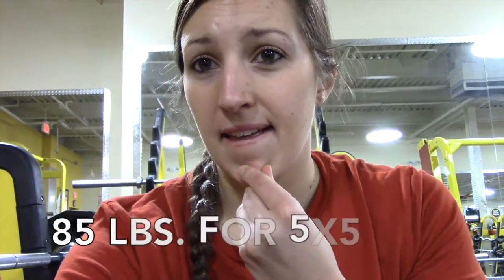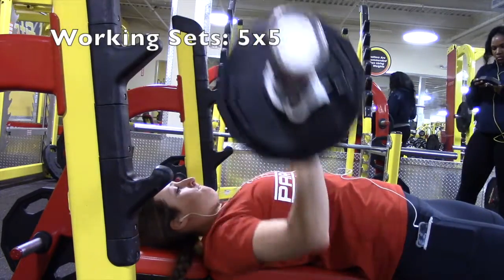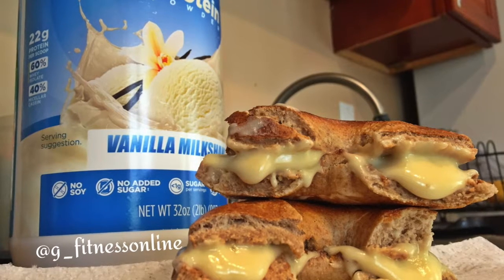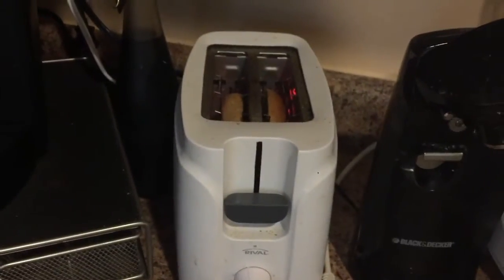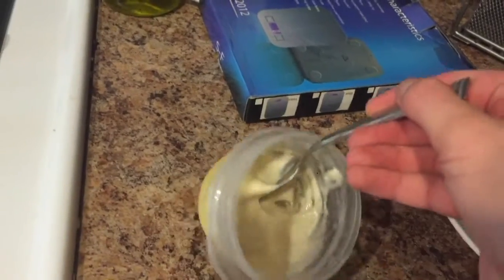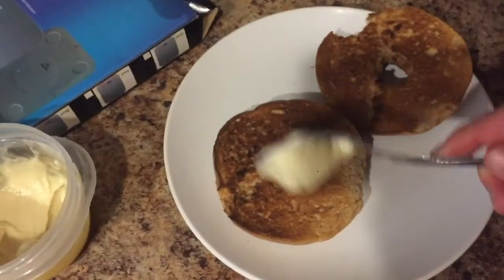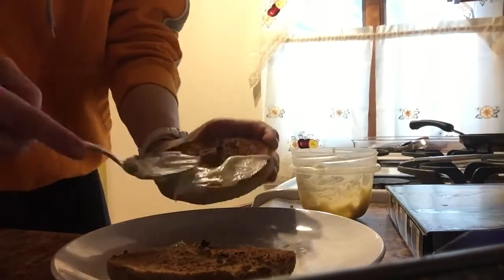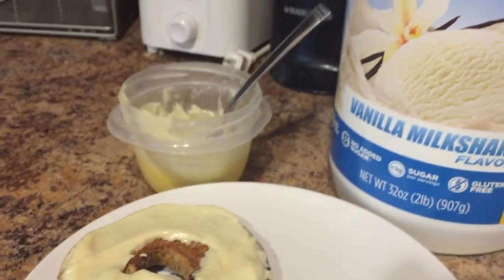BIB I Ep. 3 I BENCHING & BAEGELS